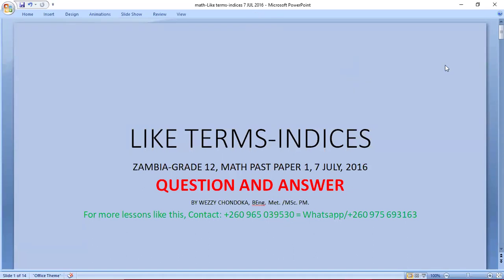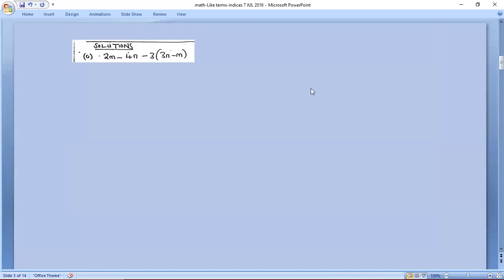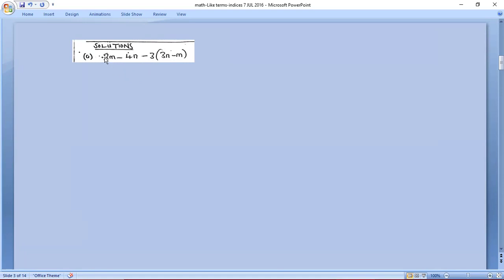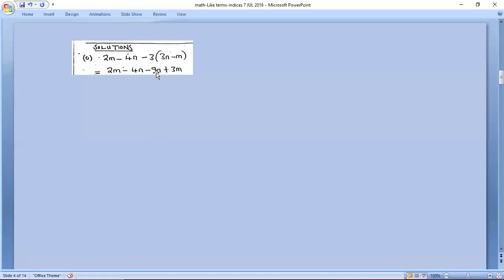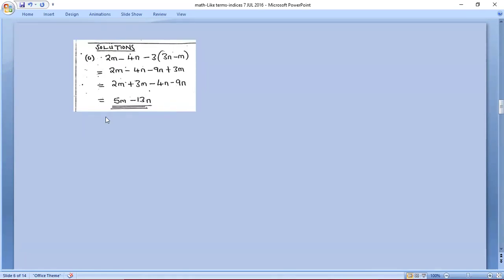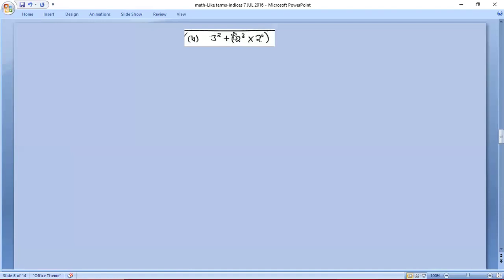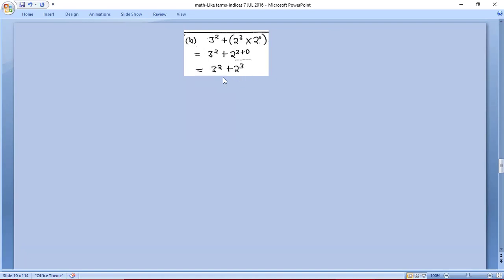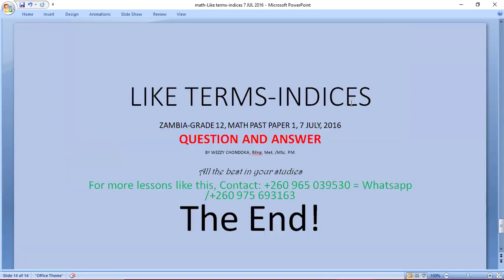Q2 Like Terms & Indices-7 July 2016